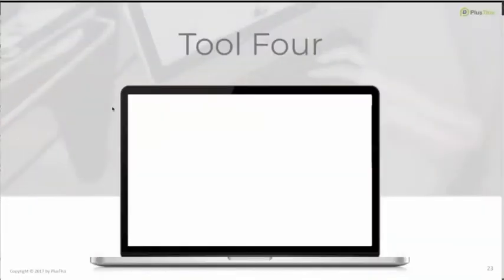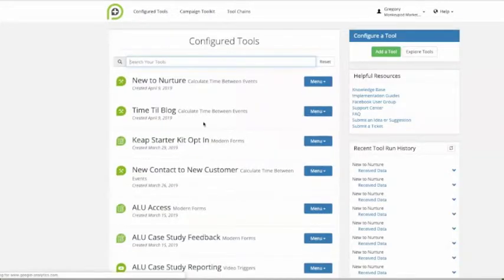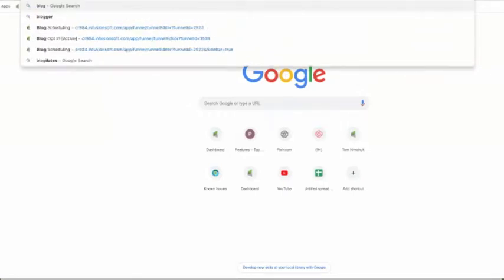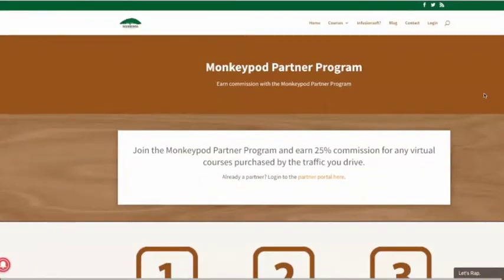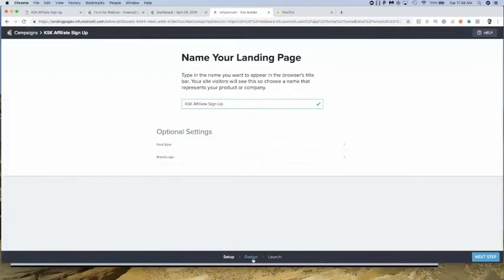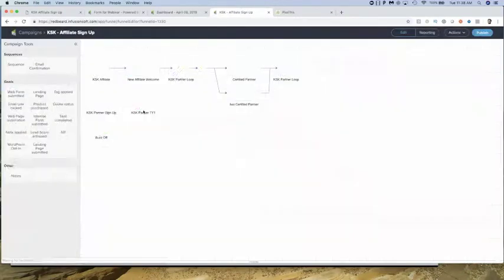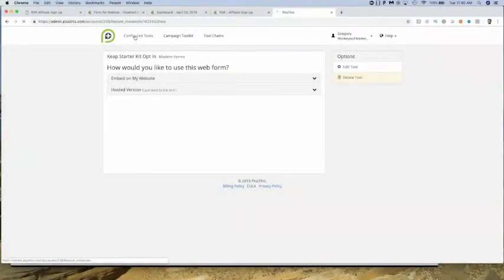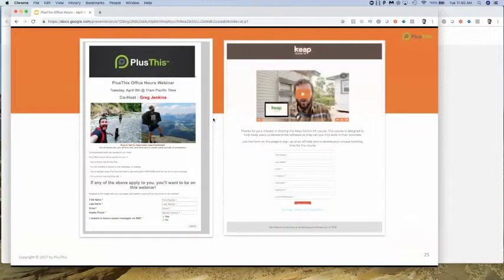Using PlusThis Modern Forms feature with Infusionsoft Landing Pages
This video demonstrates how the Modern Form Feature from PlusThis works, and how you can use it to create mobile responsive Infusionsoft landing pages that honor affiliate tracking and capture leadsources.